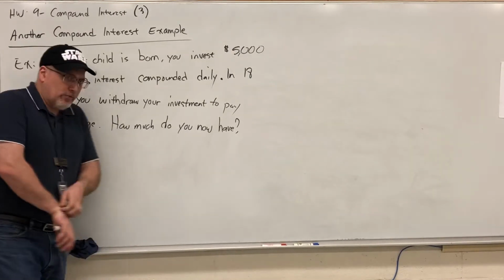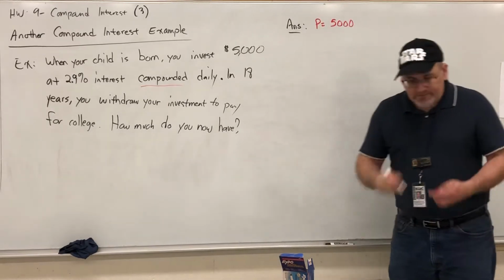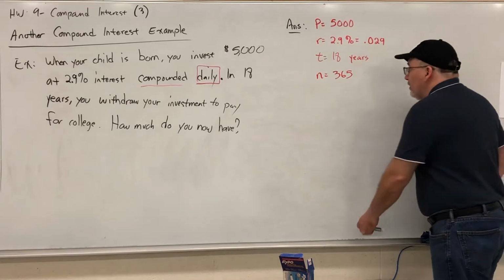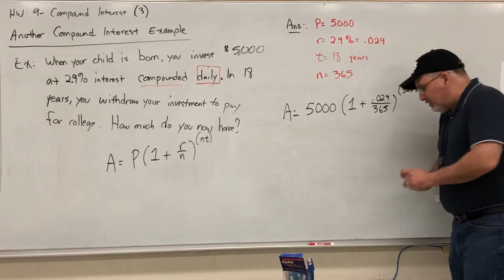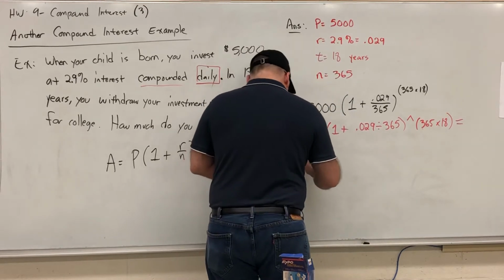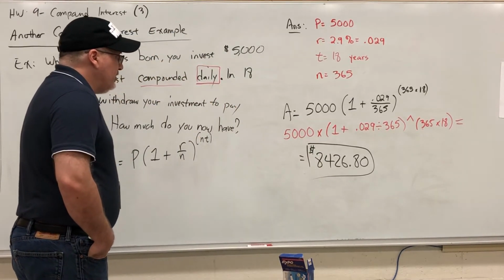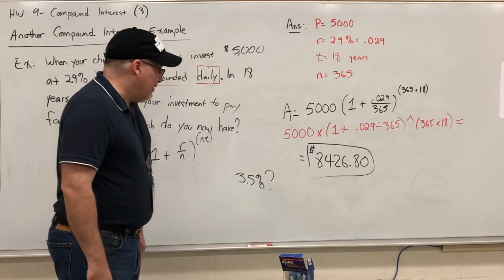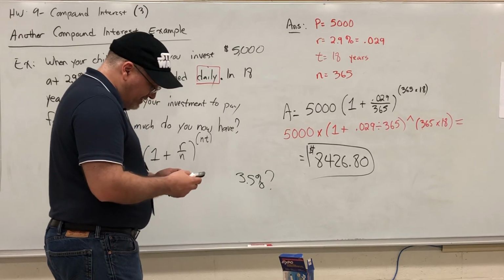HW 9 (3) Compound Interest - Another Compound Interest Example